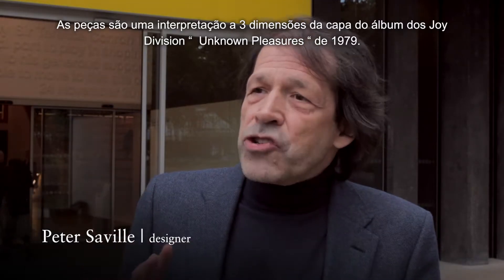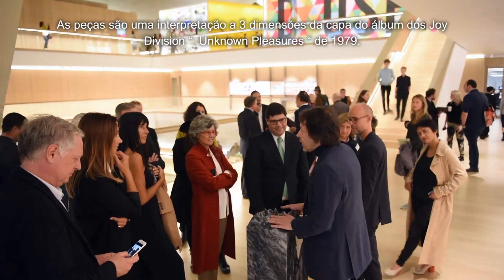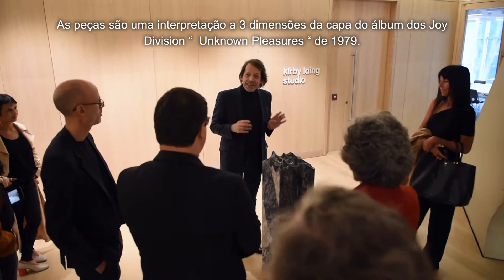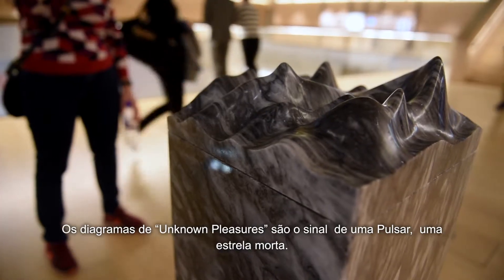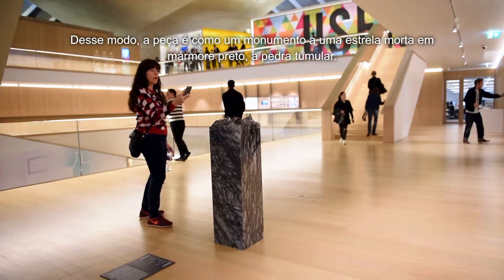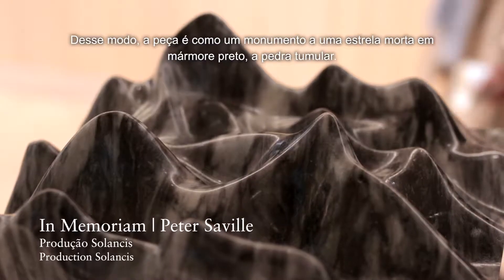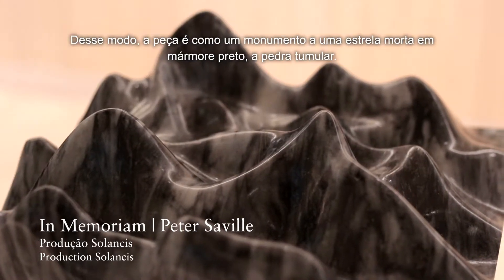Solancis Set In Stone 2017 legendas EN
Set in Stone exhibition. Solancis with three pieces In London Design Museum